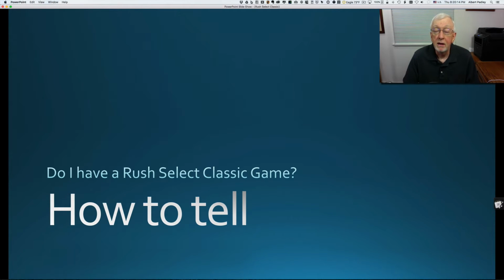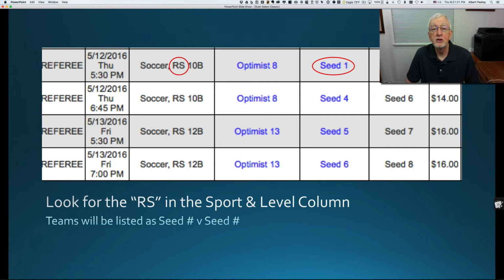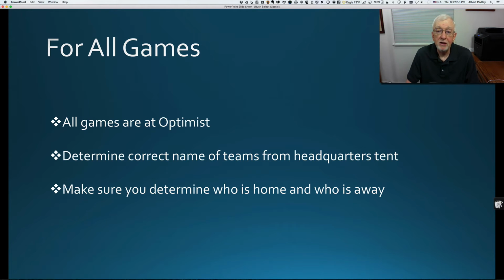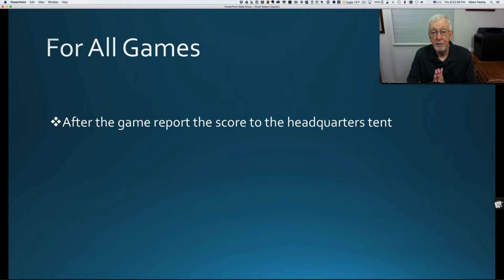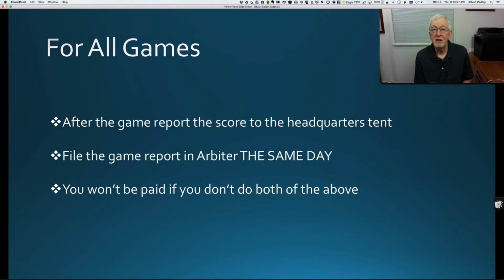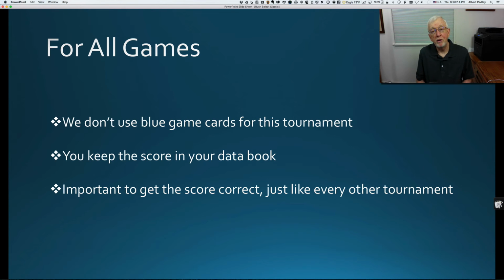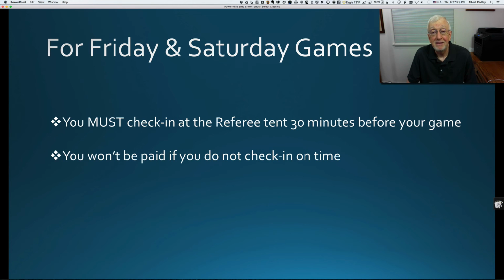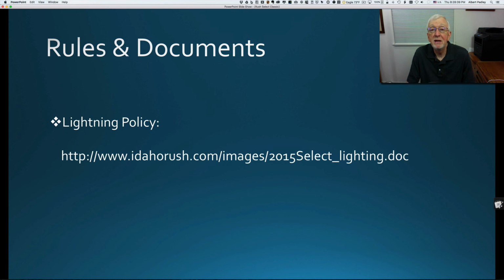Rush Select Classic Special Referee Procedures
A brief review of the special referee procedures used for the Rush Select Classic.